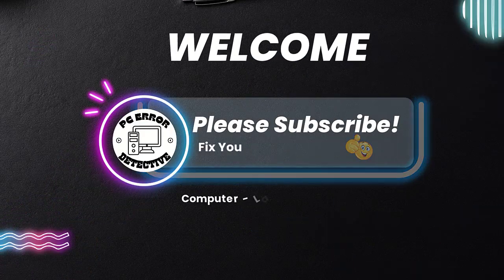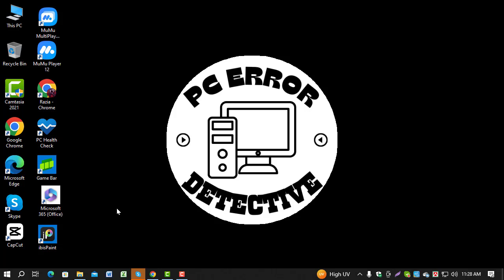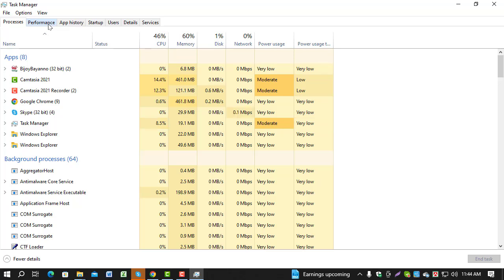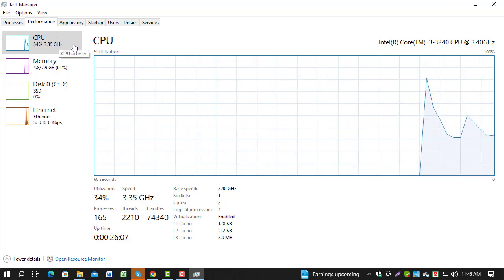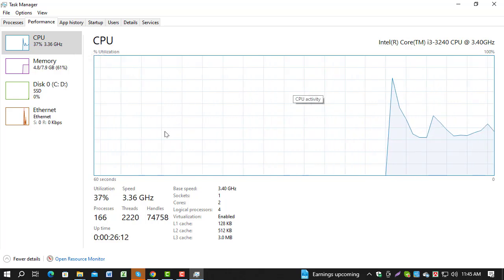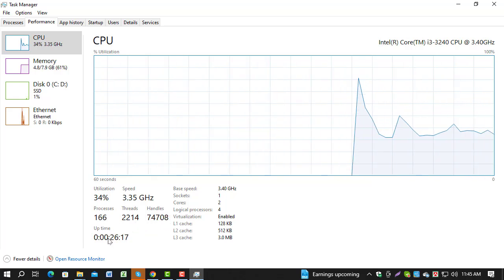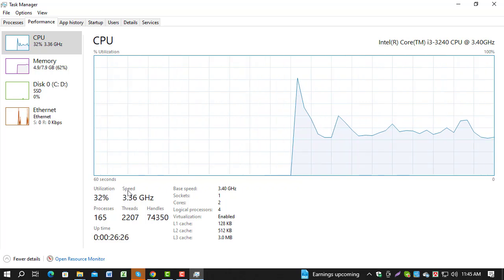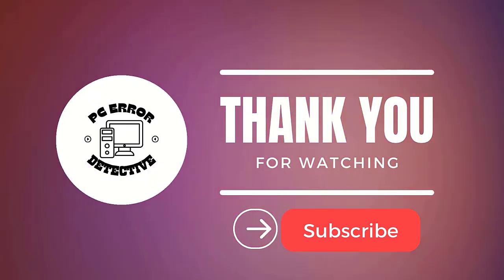How to Check CPU Performance in Windows 10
Curious about how your CPU is performing? This video will guide you through checking CPU performance in Windows 10. Monitoring your CPU's performance is essential for ensuring your system runs smoothly and efficiently. We’ll show you how to access performance metrics and understand what they mean. Keep an eye on your CPU's health and optimize your system's performance with these easy steps.

- Check CPU usage Windows 10
- Monitor CPU performance Windows 10
- How to view CPU stats Windows 10
- Analyze CPU performance Windows 10
- Track CPU activity Windows 10